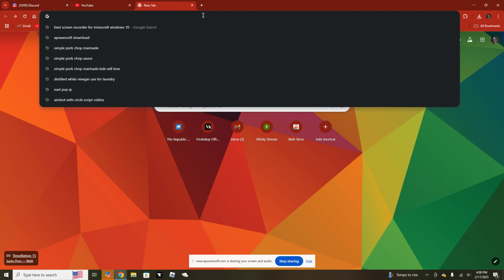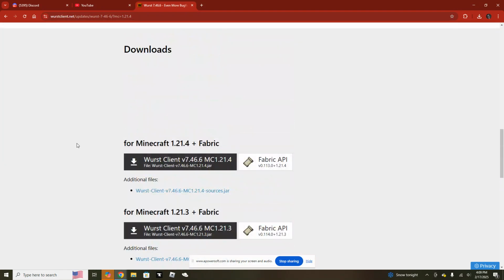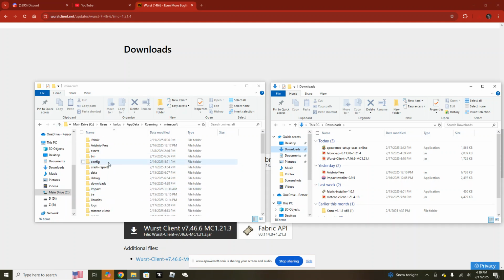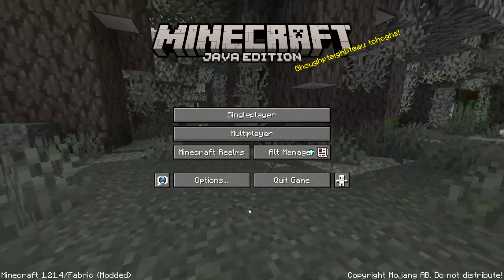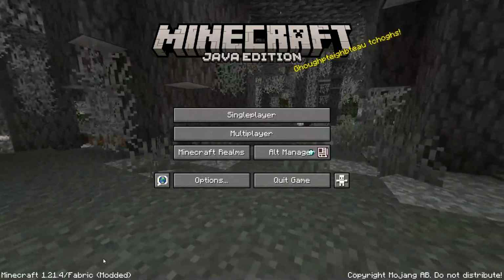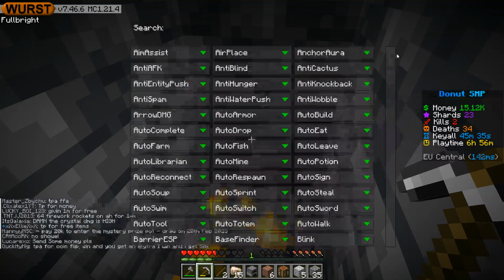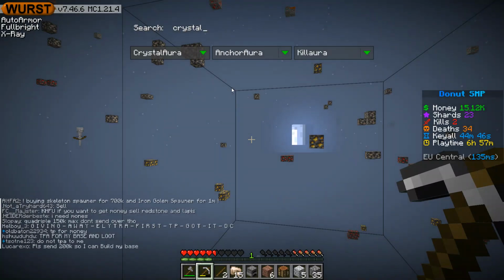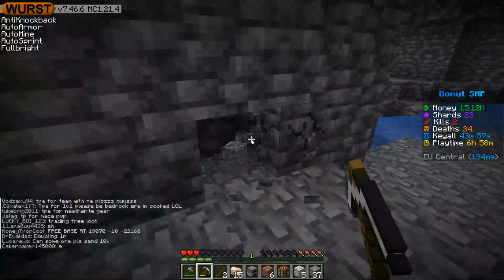How to install the Wurst Client for minecraft!